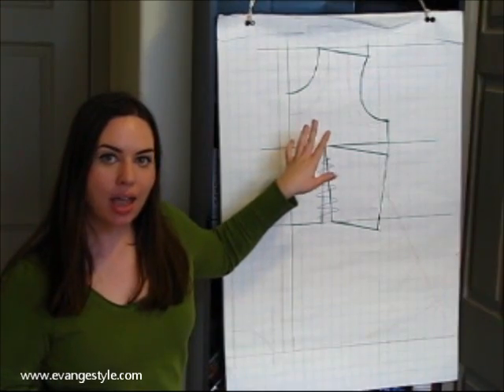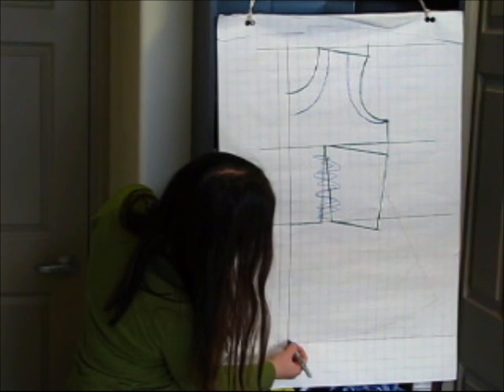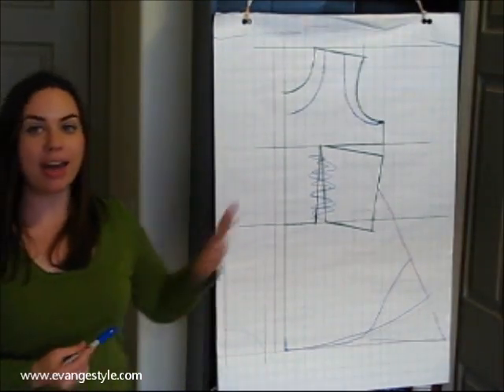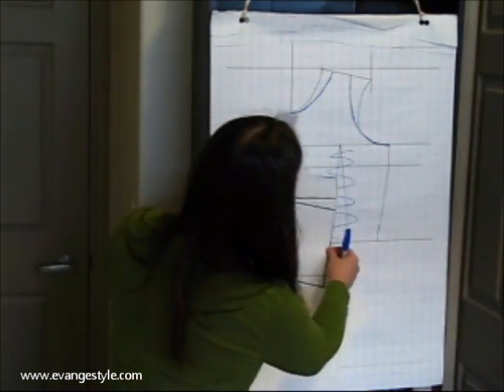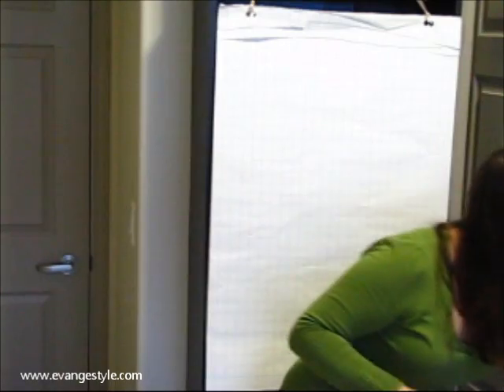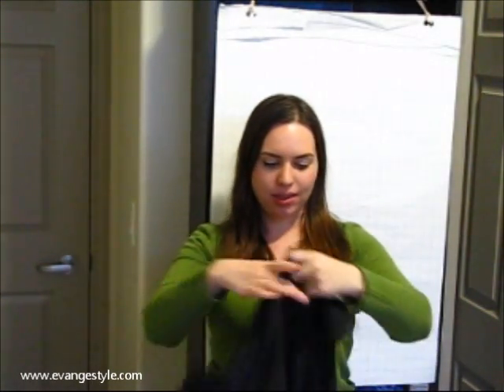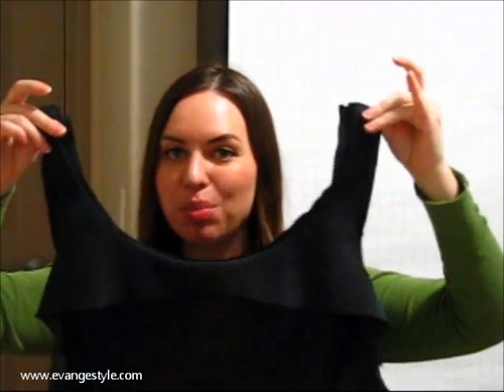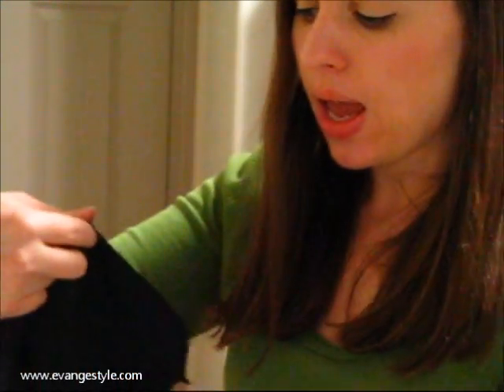Sewing tutorial: Drapey Silk Tanktop